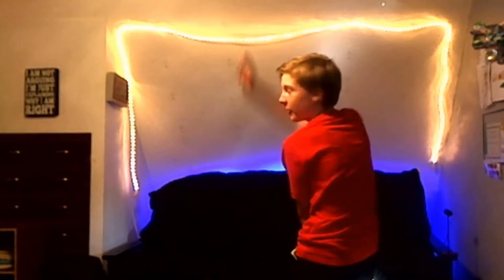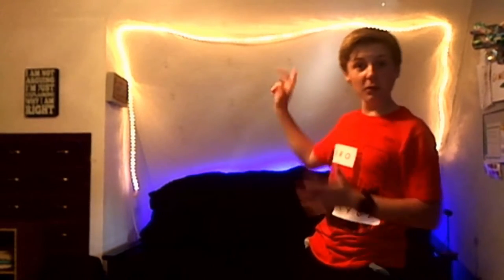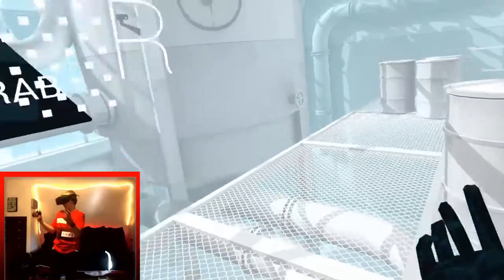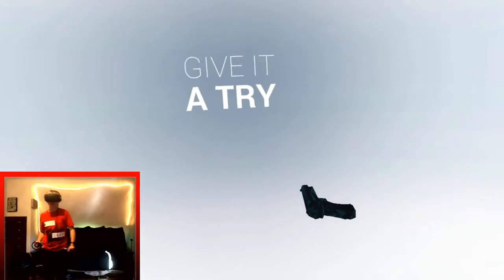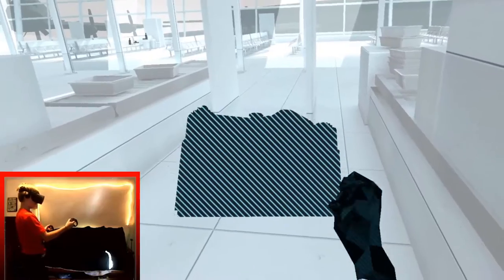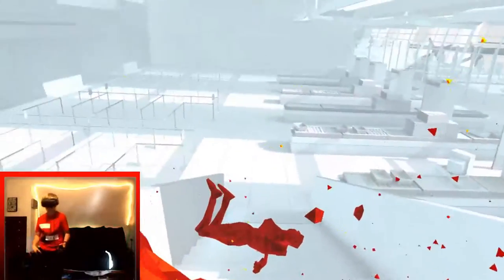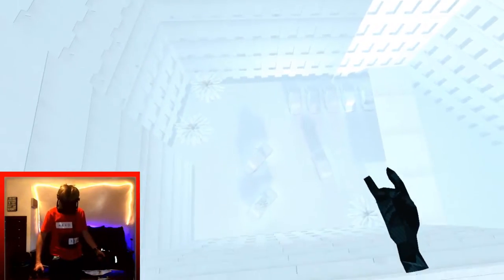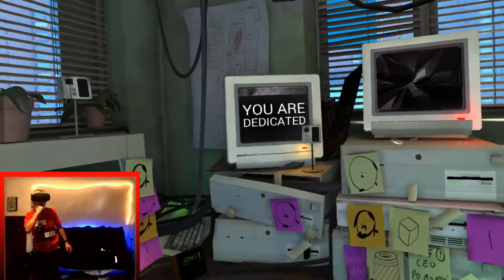THIS GAME IS AMAZING ~ SUPERHOT VR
Superhot VR #1